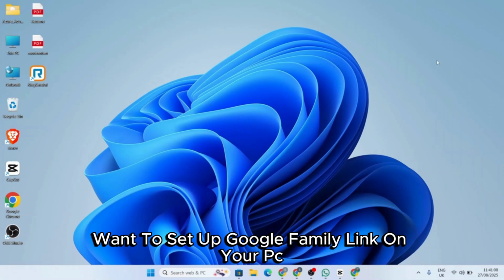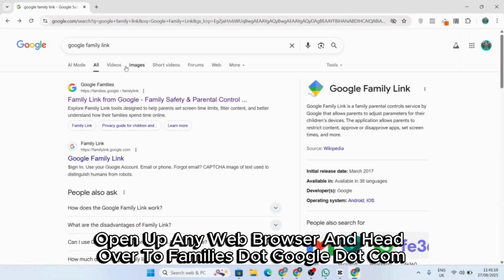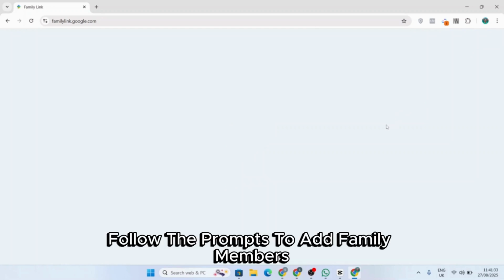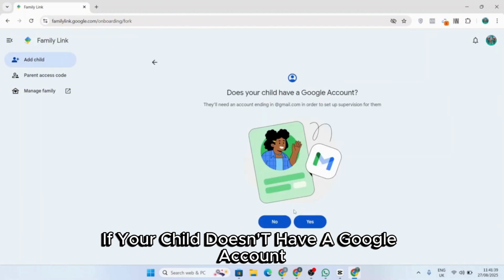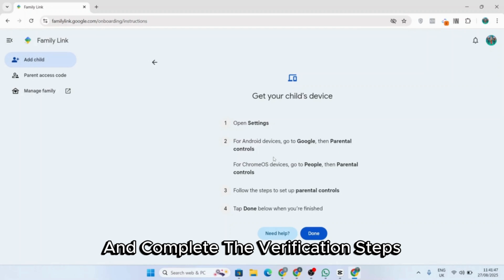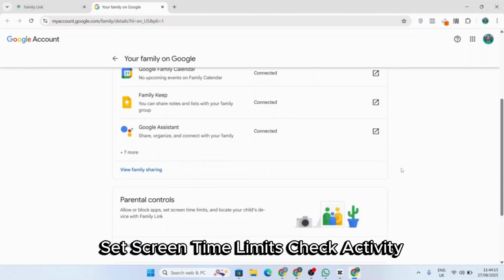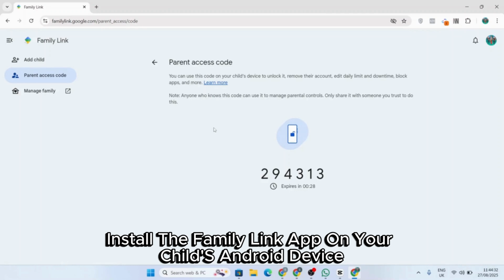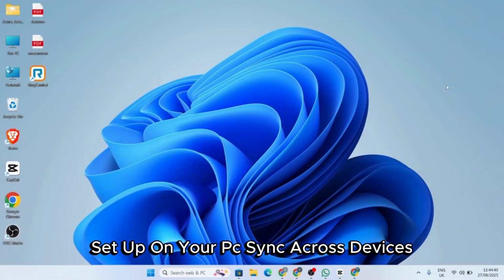How to Set Up Google Family Link on PC in 2025 – Step by Step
Want to manage your child’s Google account from your PC? This tutorial shows you how to set up Google Family Link on PC in 2025, allowing you to supervise screen time, apps, and account activity easily.

00:00 –intro:
00:10 – Sign in with your parent Google account

Follow these steps to set up Google Family Link on PC and manage your child’s digital activity safely and efficiently.